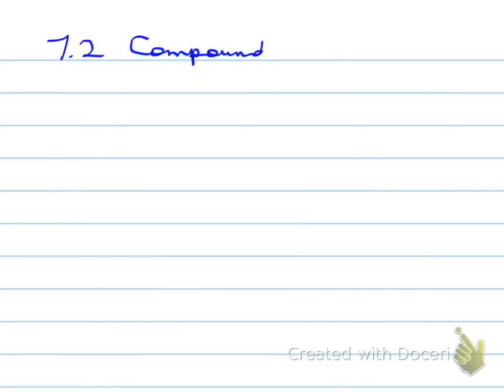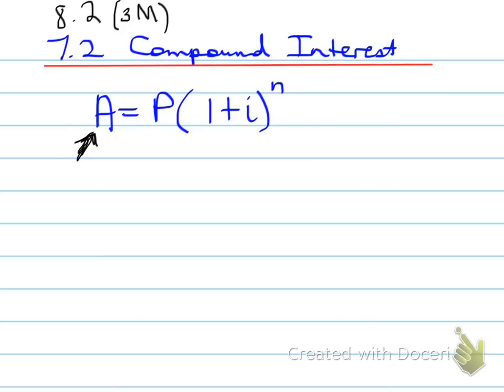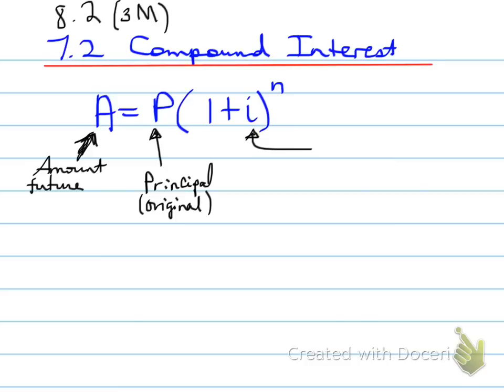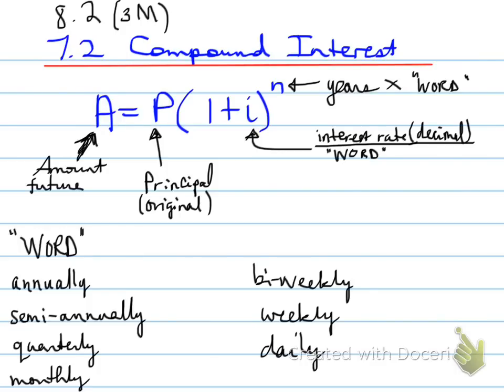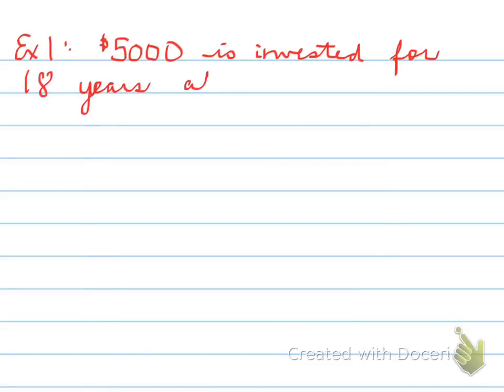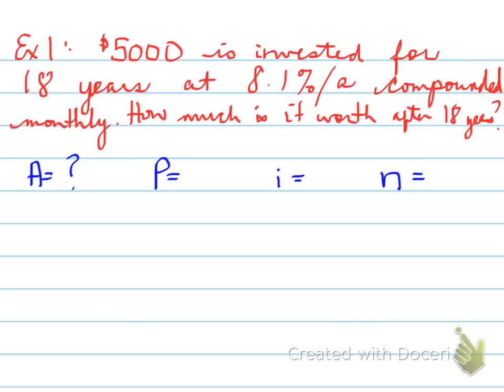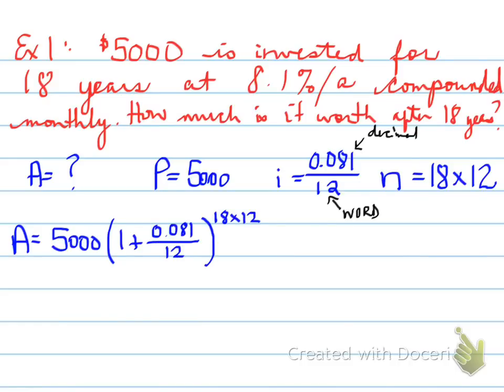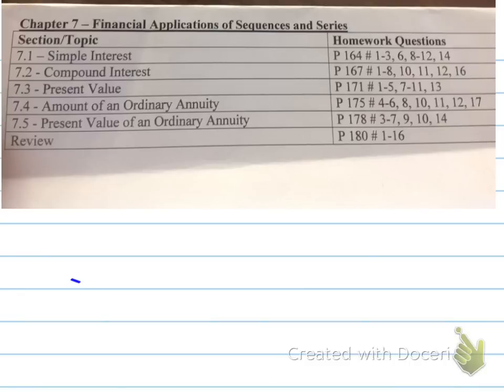MCR3U 7.2 Compound Interest